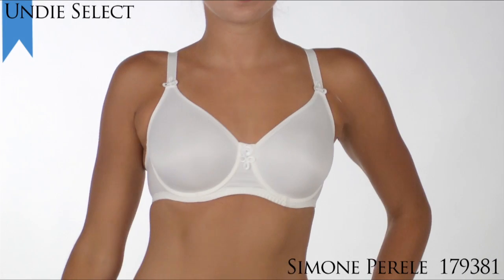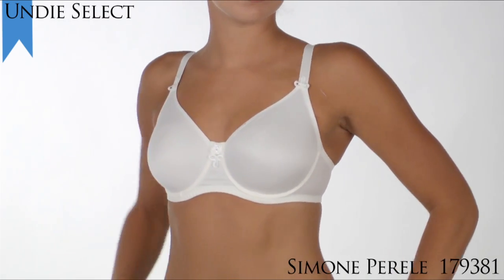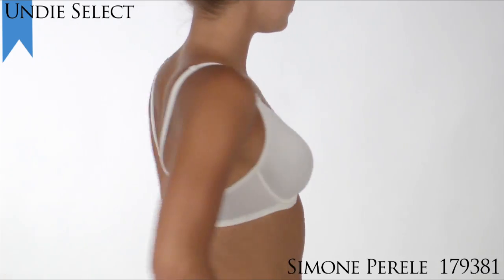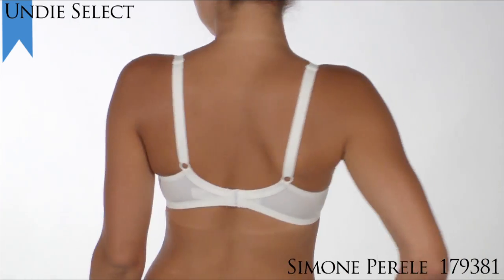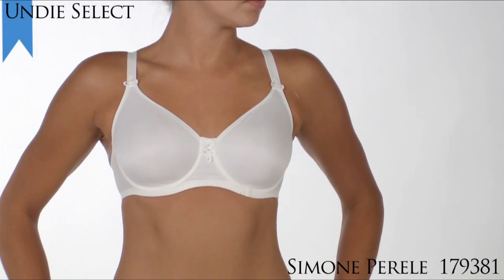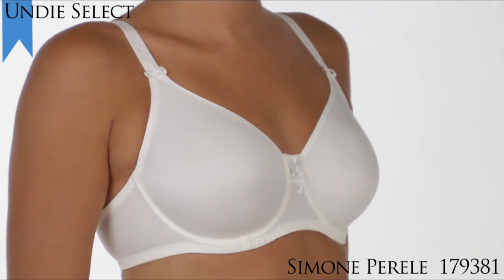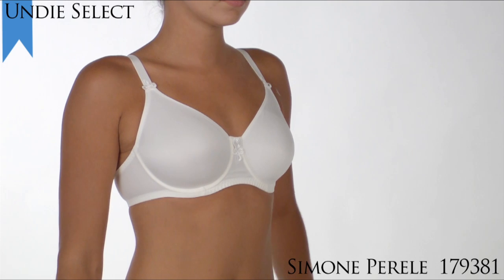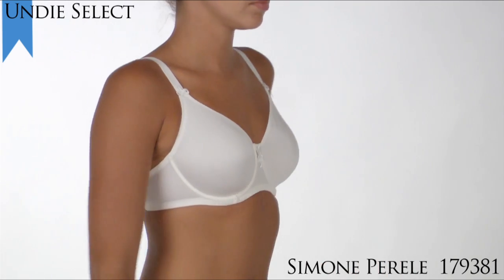2010 Undie Awards Select Minimizer Bra -- Simone Perele 179381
- See the lingerie and underwear American women selected as the very best in the 2010 Undie Awards. In this video, HerRoom CEO Tomima Edmark discusses why the Simone Perele Nila Minimizer Bra 179381 received an Undie Select Award (Judges Selection) in the "Best Minimizer Bra" category.

Now in its fourth year, the Undie Awards is an annual awards program that gives men and women the forum to identify their favorite underwear. Almost 30,000 people around the world cast their votes for the 2010 Undie Awards.

Reduce your bust by one full cup size with this unlined minimizer bra. Built on a base for superior support. Made for women with breasts that are heavy on the sides and need uplift. Brought back by popular demand, this Nila Minimizer Bra is the updated version of the discontinued Nilla Minimizer Bra (Nilla was formerly spelled with 2 L's).

    * Molded, underwire cups are unlined and provide support and shape to the breasts without adding bulk.
    * Cups are made of thin but very strong fabric to minimize the bust without added padding.
    * Embroidered swirl motif at center gore adds a pretty touch.
    * Wide center gore holds the breasts firmly in place.
    * Elastic underband offers extra uplift.
    * Wider wings for excellent containment of side breast tissue.
    * Seamless sides for a smooth look under clothes.
    * Leotard back minimizes back fat and provides additional support.
    * Plush-backed, wide shoulder straps provide extra support and comfort.
    * Elastic straps adjust in the back with same-color metal hardware.
    * Plush-backed hook and eye closure for comfort and to prevent skin irritation.
    * A year-round essential for every wardrobe.